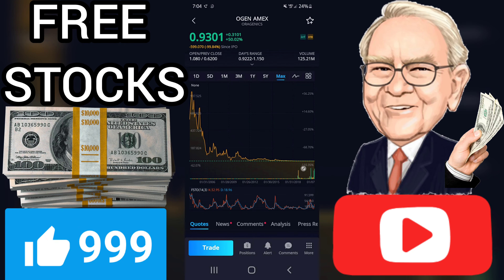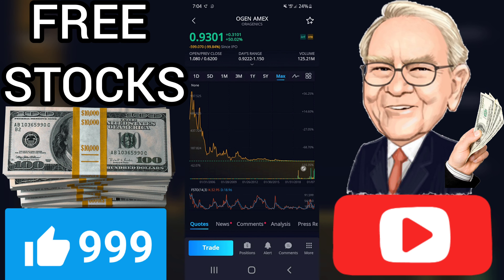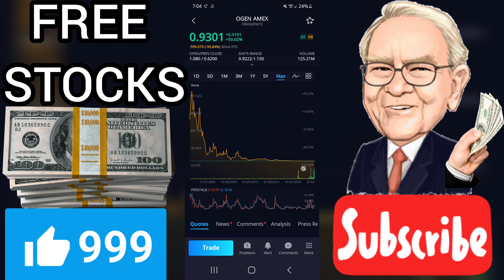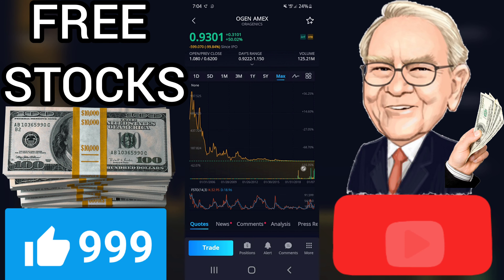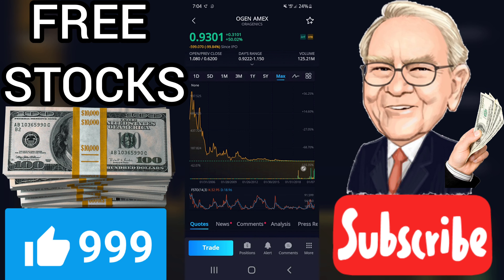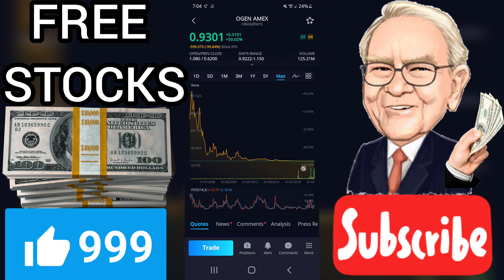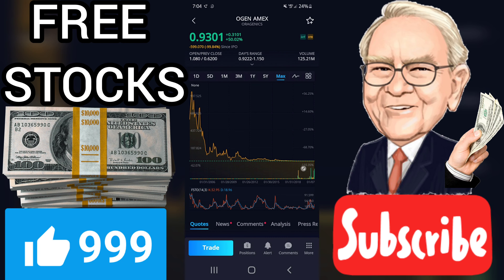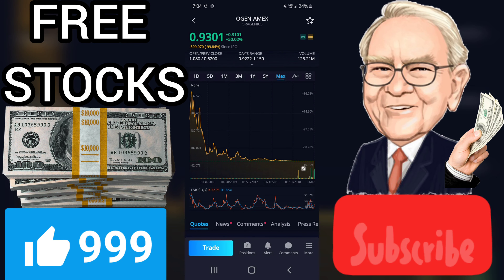💰 IS OGEN A BUY OR SELL? I Oragenics Stock I predictions tomorrow I news rating review analysis prt1